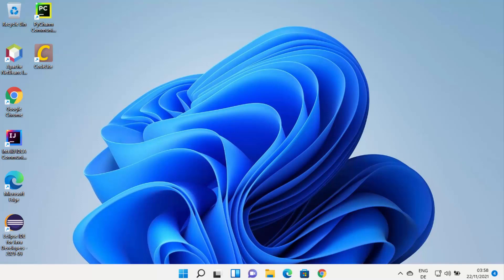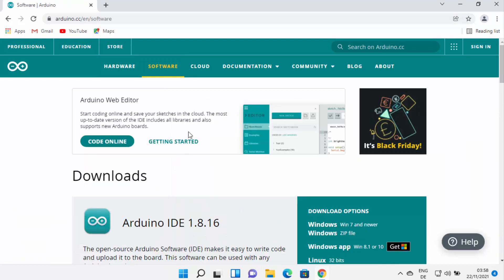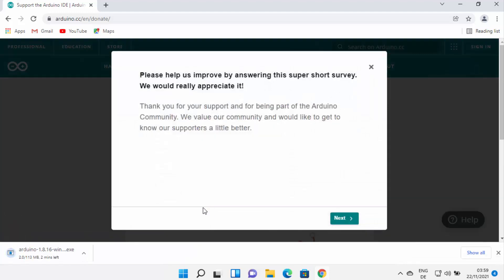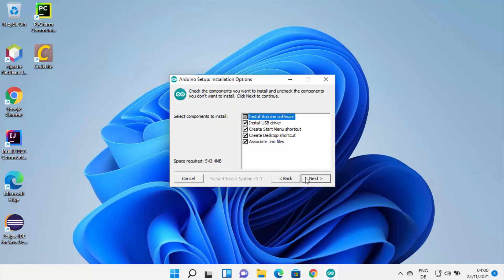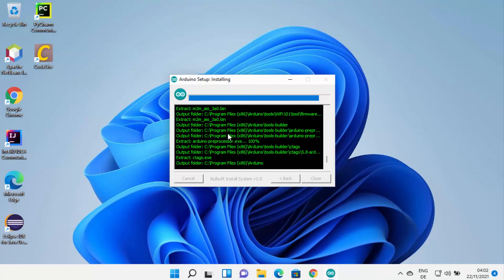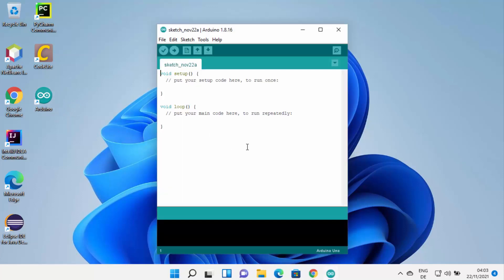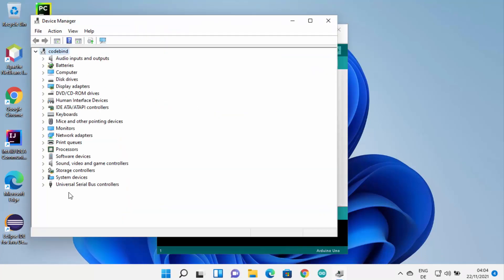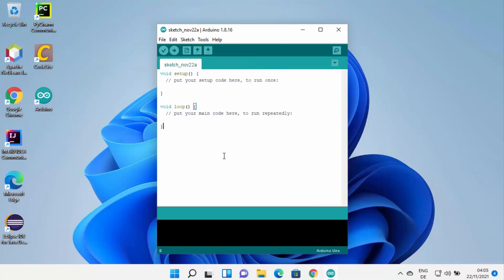How to Install Arduino Software IDE on Windows 11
In this video we will see How to Install Blender on Windows 11. So let us see how to Download Blender Offline Installer and Install Blender for Windows 11 PC

topics addressed in this tutorial:
Blender for windows 11
download Blender for windows 11 32 bit
download Blender for windows 11 64 bit
Blender 3 download for windows 11
Blender 4 download
Download Nox Player For Windows PC
Blender 4 download for pc
Nox - Download Nox Player for Windows PC
How to Download, Install & Use Nox App Game Player